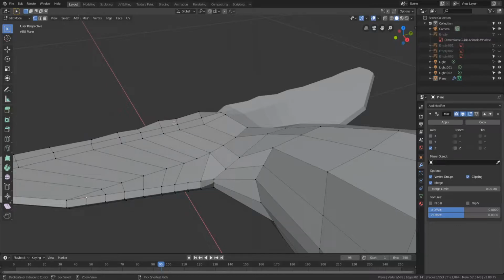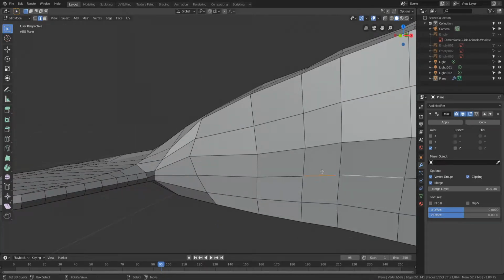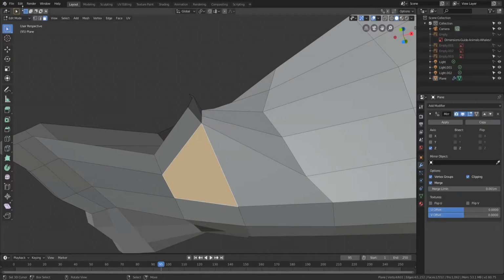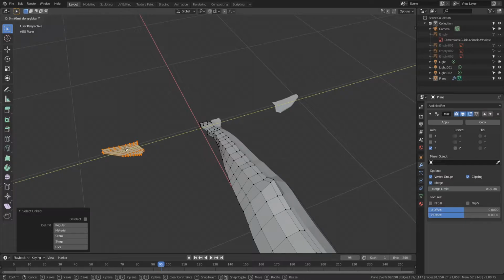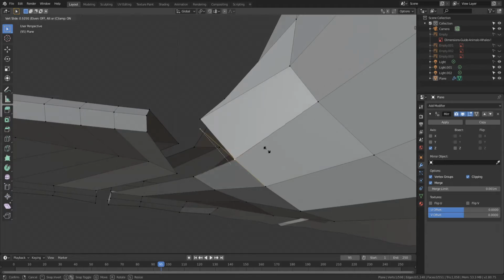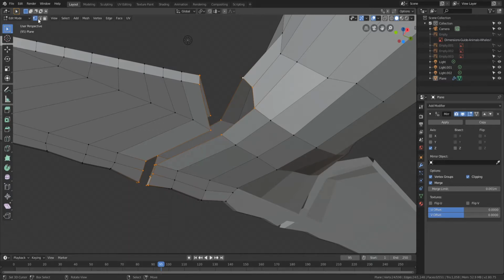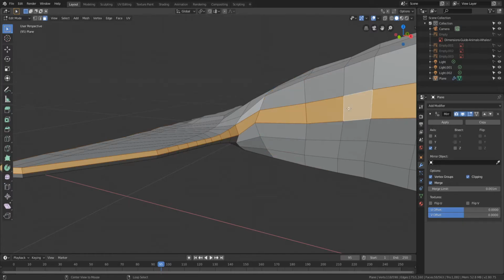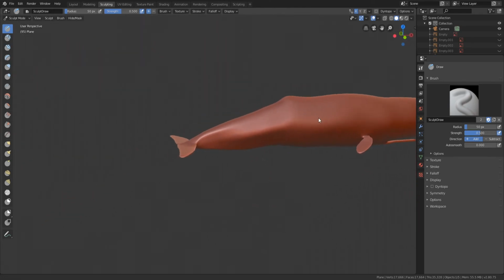A whale of an edge loop.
Helping a friend to show him some edge loopy stuff for blender.